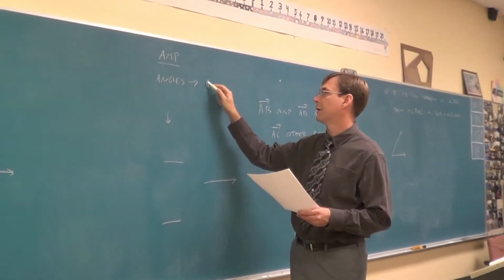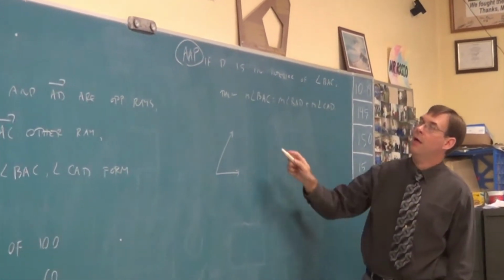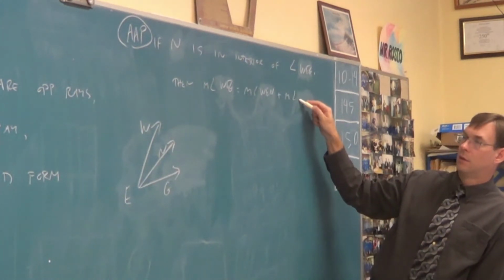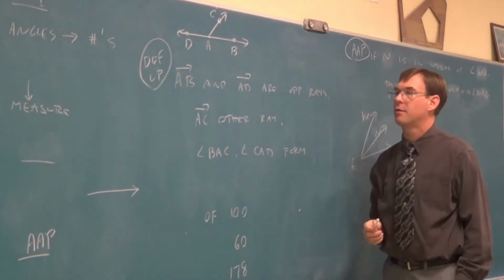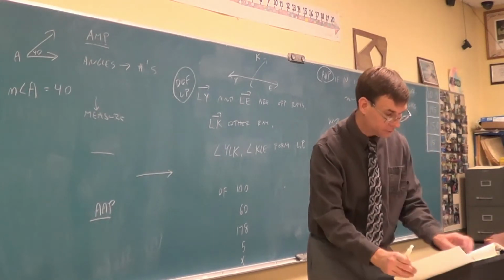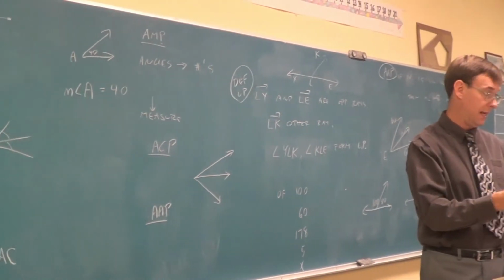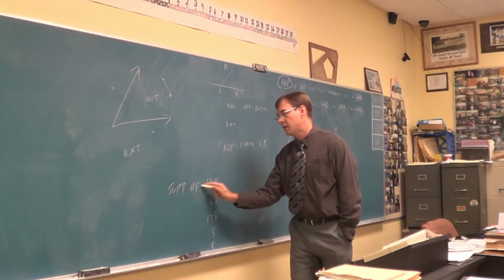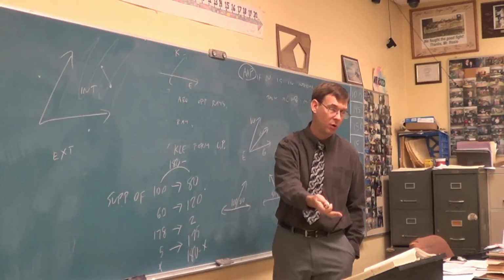Geometry Video, 4.2